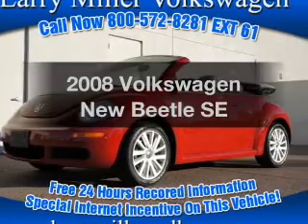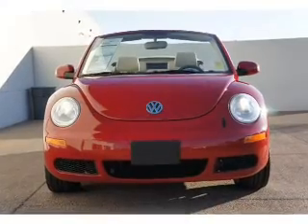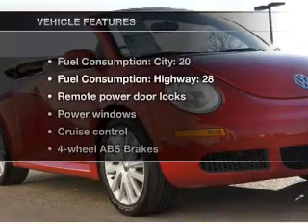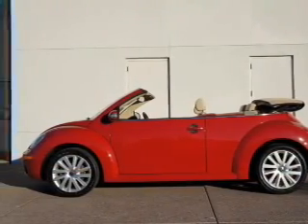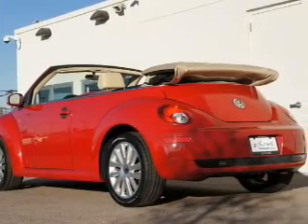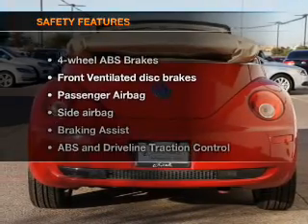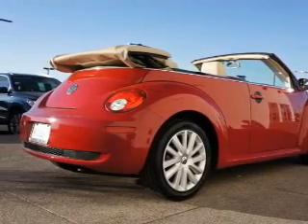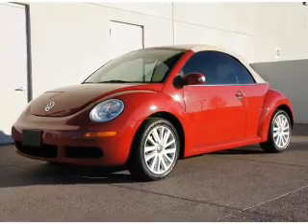2008 Volkswagen New Beetle - Avondale AZ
Year: 2008
Make: Volkswagen
Model: New Beetle
Trim: SE
Engine: 2.5 liter inline 5 cylinder 20 valve
Transmission: 6-Speed Automatic
Color: Salsa Red
Mileage: 49995
Address:
10205 W Papago Fwy